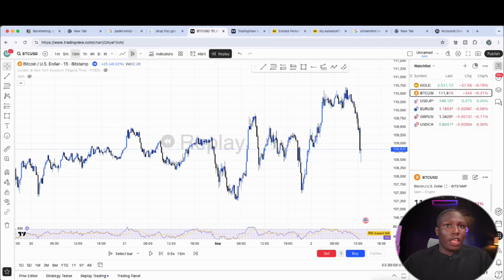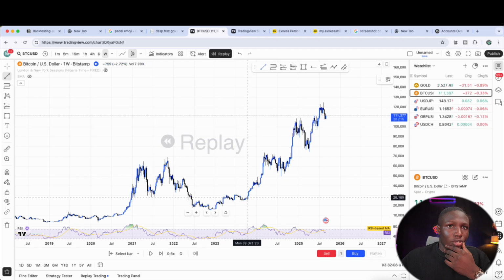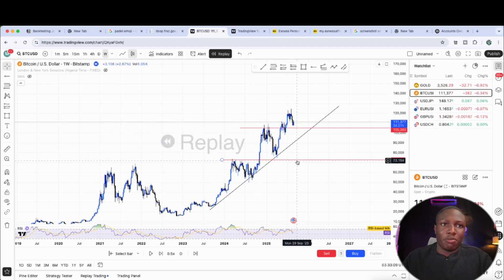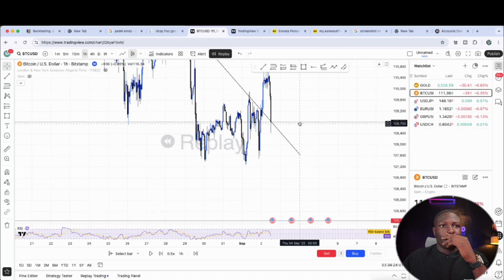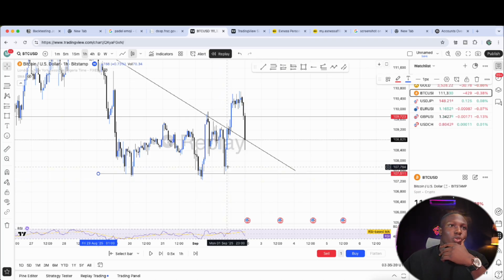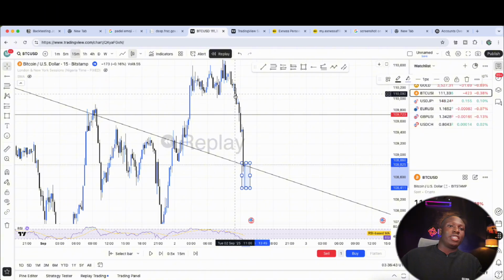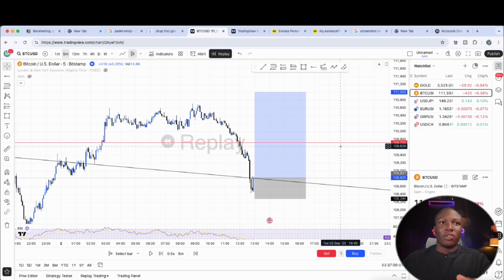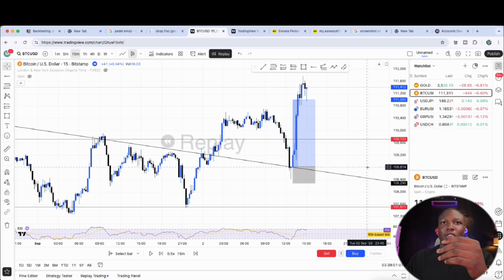BTCUSD Trade Breakdown | Massive Profits Secured 💰 | Forex & Crypto Trading Analysis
In this video, I break down the BTCUSD trade we took a few days ago that played out perfectly and hit our targets. You’ll see:
✅ How the market moved step by step
✅ Key lessons to apply in your future trades
✅ The importance of patience and discipline in trading

Trading is not about luck — it’s about strategy, risk management, and consistency.

📊 Whether you trade Forex or Crypto, this breakdown will help you understand how to analyze setups and grow as a trader.